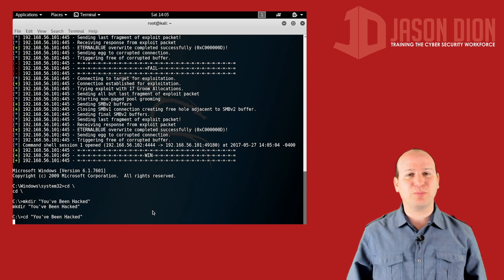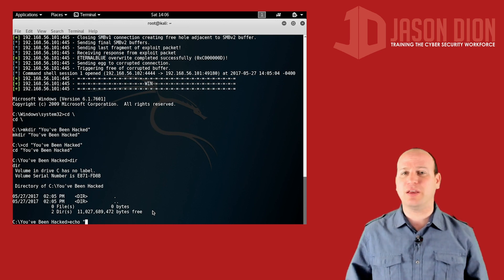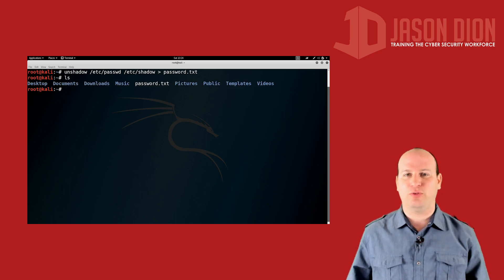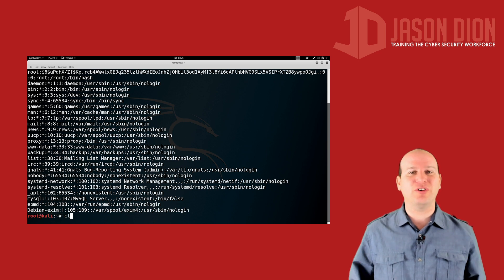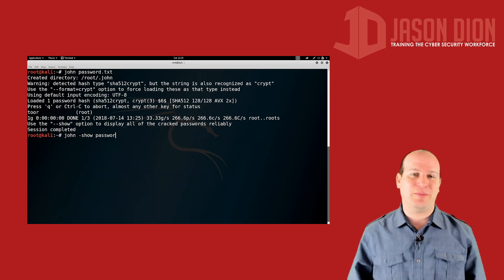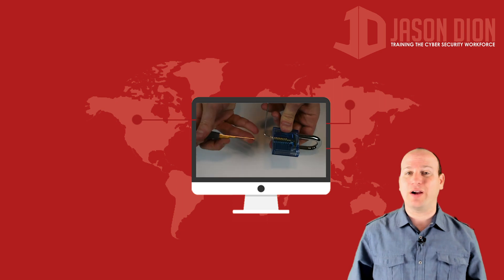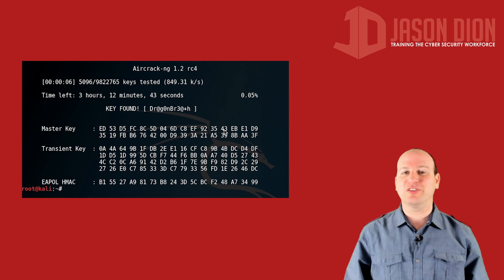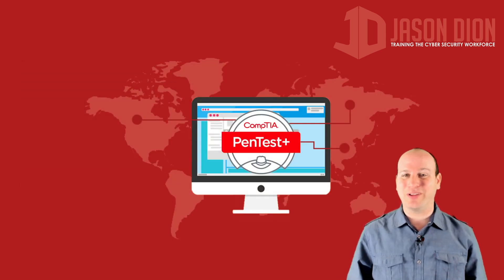CompTIA Pentest+ (PT0-001): Complete Course & Practice Exam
** Taught by a Best Selling Certification Instructor **

This course provides everything you need in order to study for the CompTIA Pentest+ exam, including downloadable PDFs of every lecture to follow along with as you progress through the videos and to review before test day!

Taught by an expert in information technology and cybersecurity with over 20 years of experience, this course is a fun way to learn what you need to know to pass the CompTIA Pentest+ exam or to better prepare yourself to serve on your organization's cyber defense team or as an independent penetration tester.

The CompTIA Pentest+ certification is an intermediate-level vendor-neutral certification that validates your knowledge and ability to plan/scope an assessment, understand the legal/compliance requirements, perform vulnerability scanning/penetration test, and analyze/report on your findings.  This certification was released on July 31, 2018 by CompTIA to fill a gap between the foundational-level CompTIA Security+ exam (for those with about 1 year in the field) and the advanced-level CompTIA Advanced Security Practitioner (for those with at least 5 years in the field). The CompTIA Pentest+ exam is focused on the technical, hands-on details of the cybersecurity field, including how to emulate a cyber threat, infiltrate a secure network architecture, and conduct a penetration test against your organizational networks (with permission, of course).

This course is designed for penetration testers, IT Security analysts, vulnerability analysts and testers, network security operations personnel, or anyone who is trying to get a better understanding of the concepts involved in conducting a penetration test and its associated toolsets.

The CompTIA Pentest+ (PT0-001) exam covers FIVE domains:

15%: Planning and Scoping

22%: Information Gathering and Vulnerability Identification

30%: Attacks and Exploits

17%: Penetration Testing Tools

16%: Reporting and Communication

** Each video lecture comes with a downloadable PDF of all the lecture notes for your offline study needs **